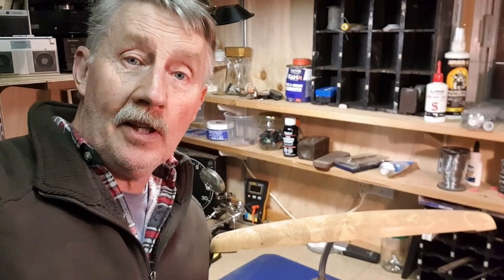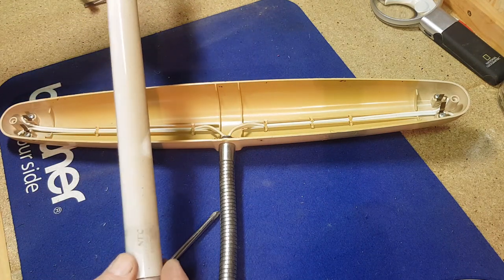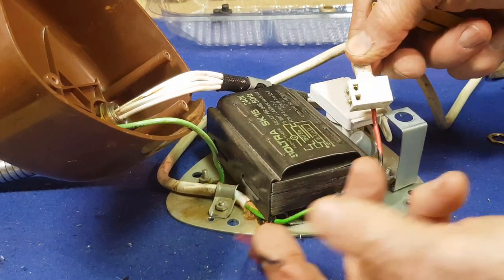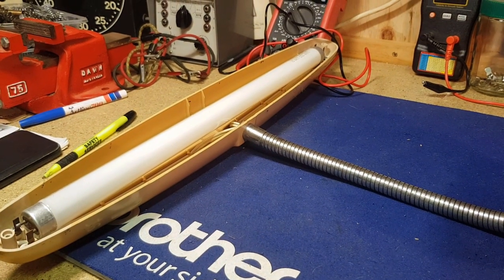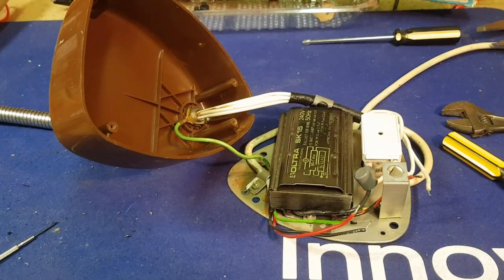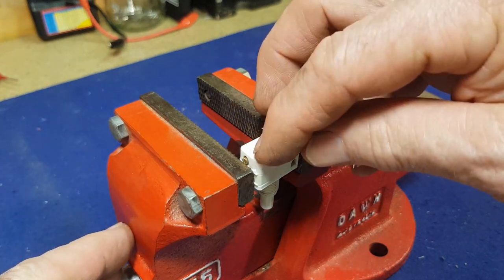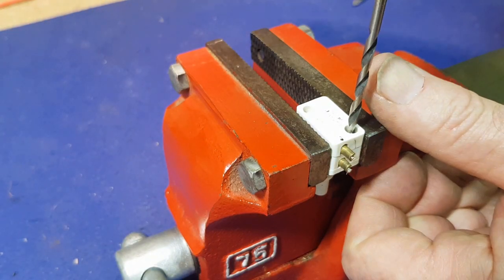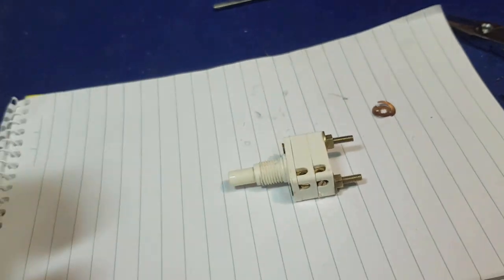1960s Retro Lockwood Fluoro Desk Lamp Repair & Restoration. Saved from the Rubbish Tip!!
This cool vintage desk lamp was in the pile to be taken to landfill at a deceased estate property cleanup recently - and I was there to buy some stuff inside the house. I had to ask if I could look through their rubbish pile from the shed, and this is one of the things I managed to save and bring back to life! 😊👍